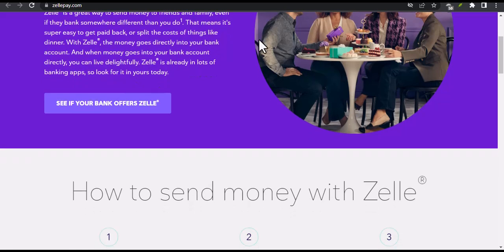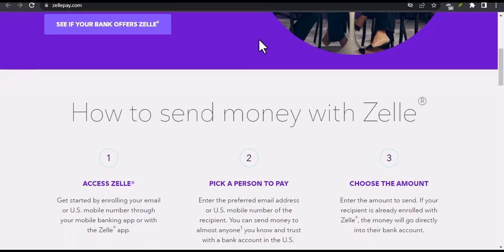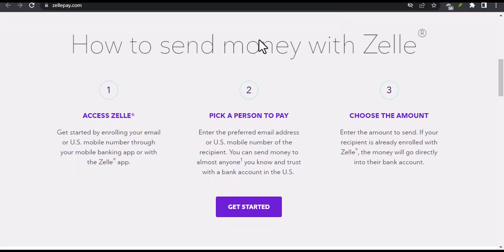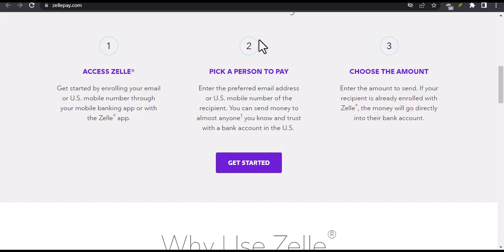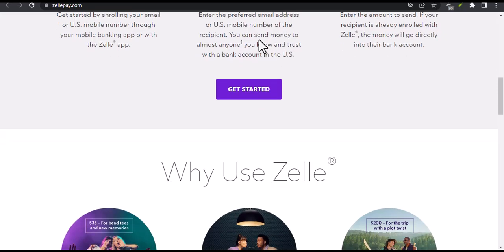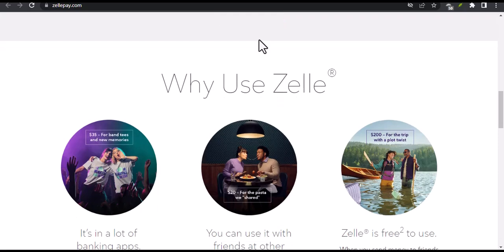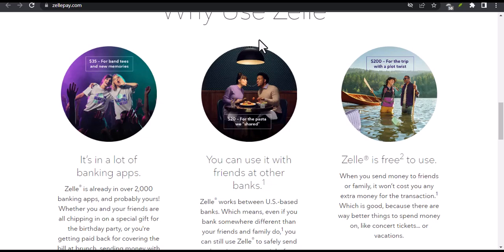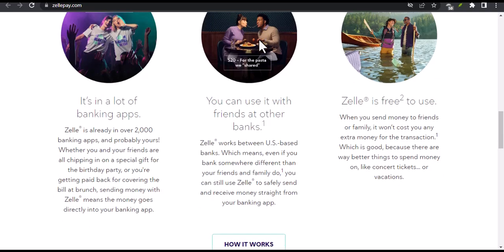How long does it take Zelle transfer to reflect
In this video we talk about How long does it take Zelle transfer to reflect